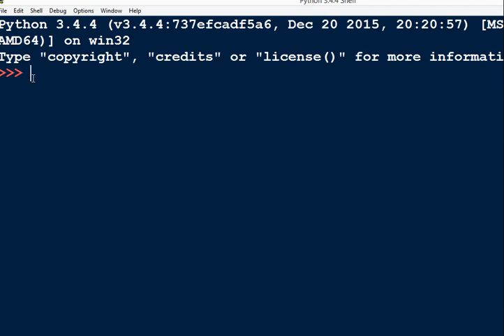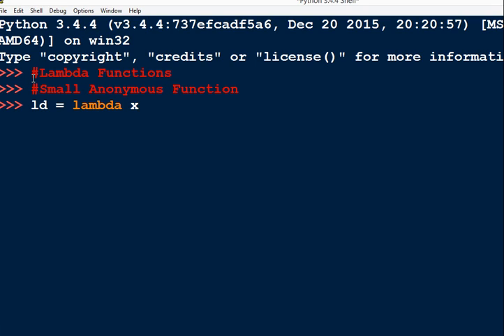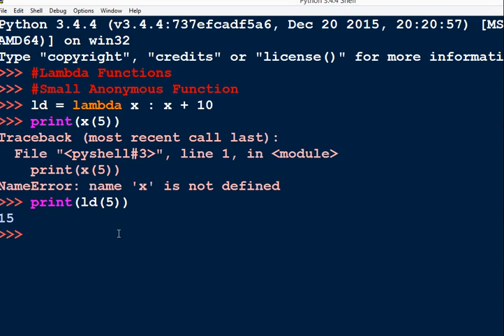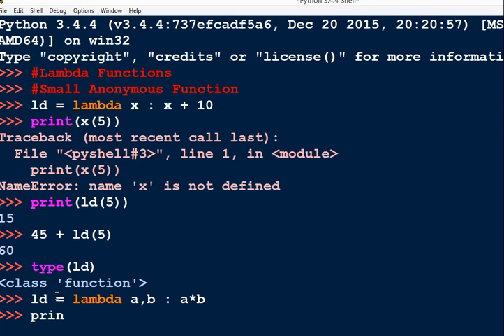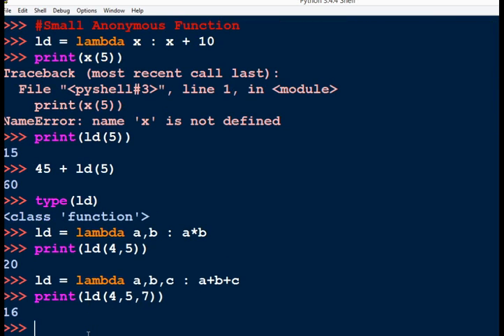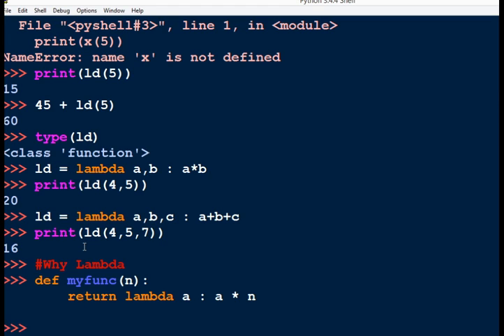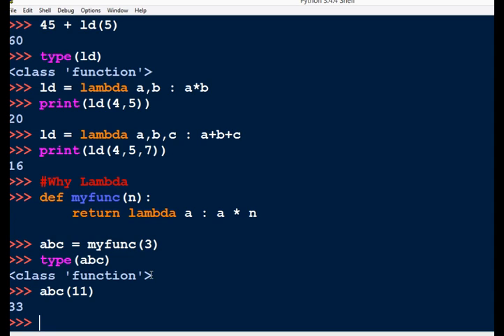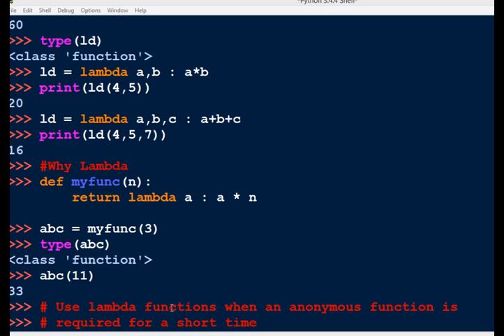Lambda Functions in Python How and Where to Use Lambda Functions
What are Lambda Functions in Python   How and Where to Use